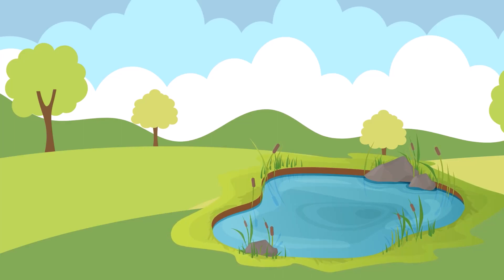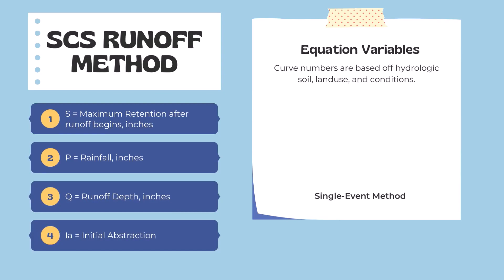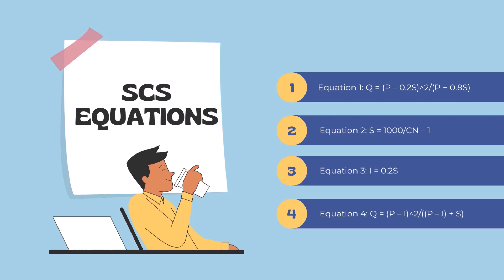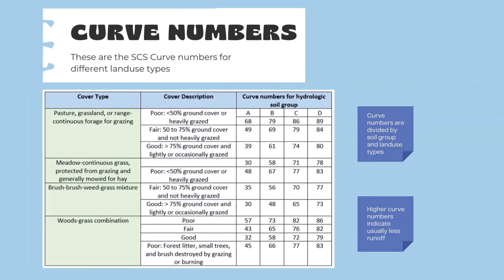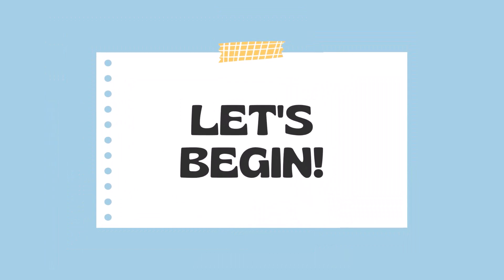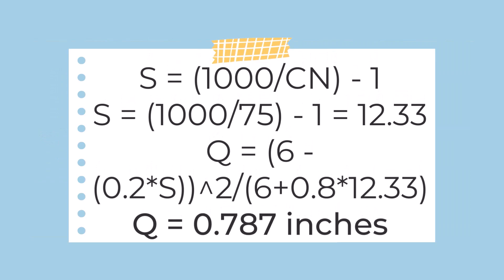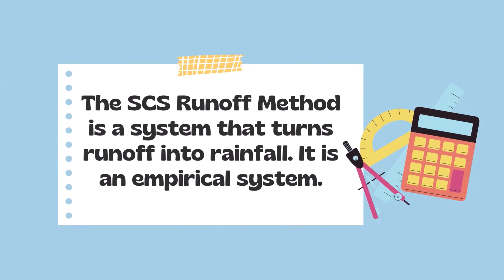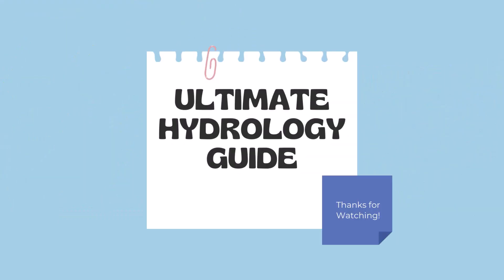THE SCS RUNOFF METHOD EXPLAINED IN UNDER 6 MINUTES